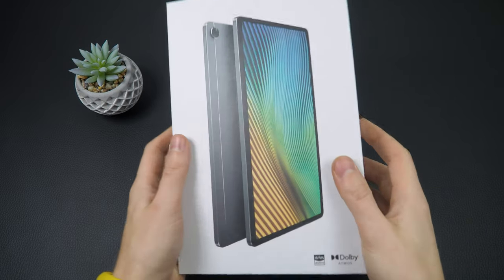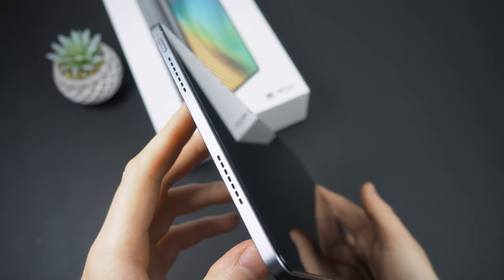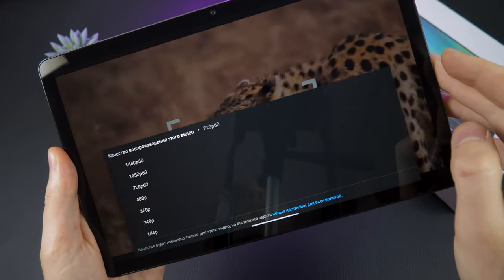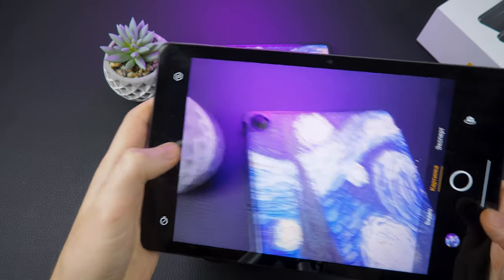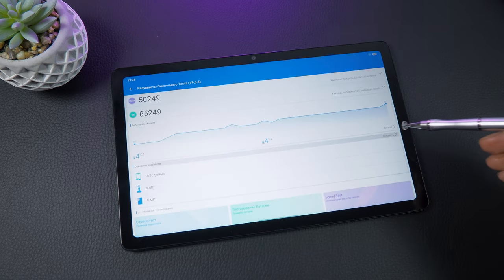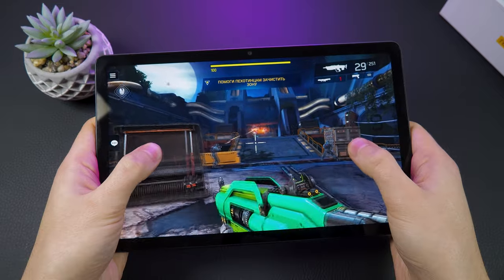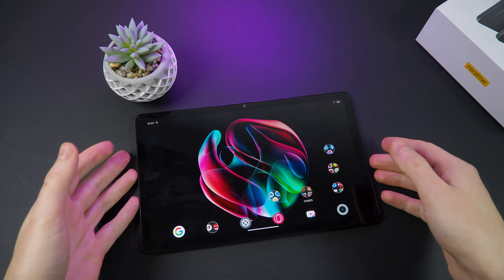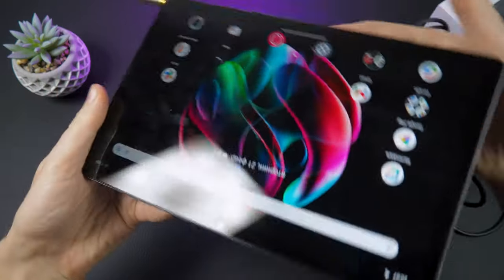What is hidden behind this budget tablet, the Realme Pad 6/128?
In this video, we present a review of the new Realme Pad tablet. You will learn about its main characteristics, capabilities, and features, as well as our opinion on how well it is suitable for work and entertainment. Watch until the end to get a complete understanding of the new Realme Pad.

Before making a purchase, don't forget to ACTIVATE CASHBACK.